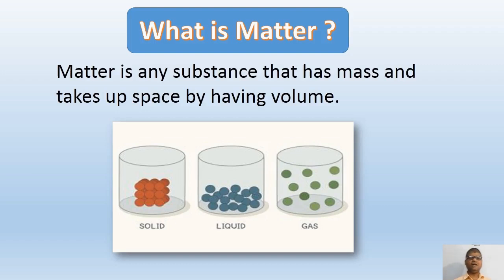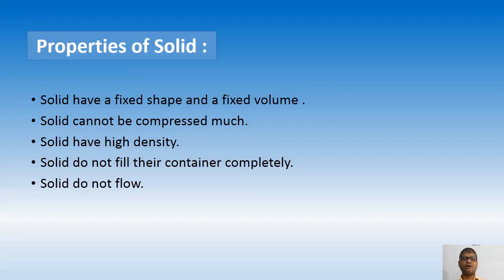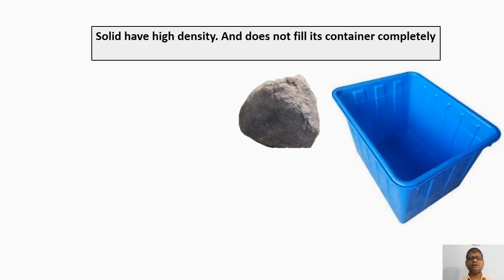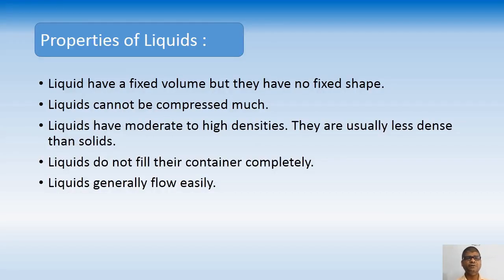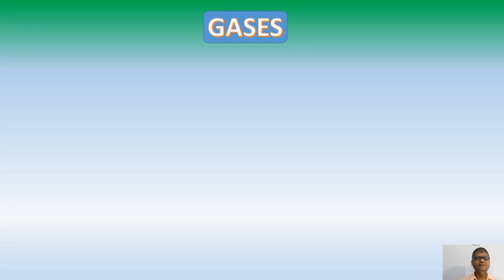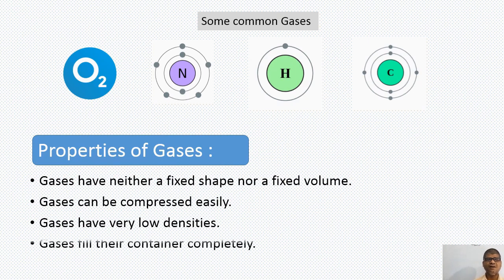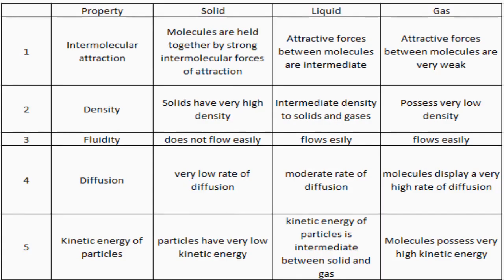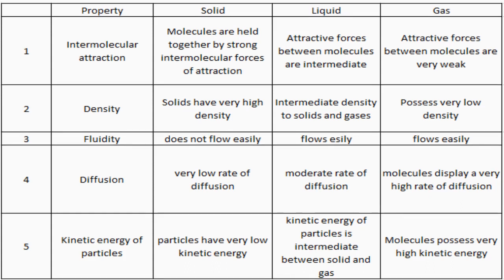Class IX,Science, Chapter 1, Matter in our Surrounding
Part - 2